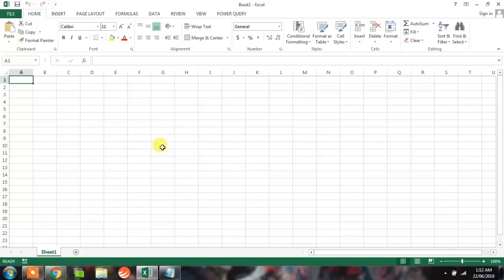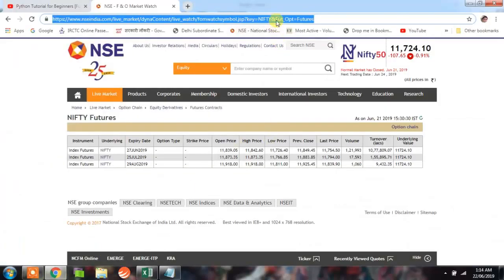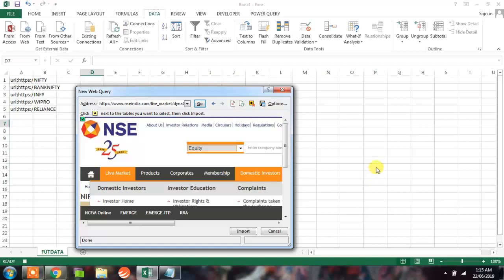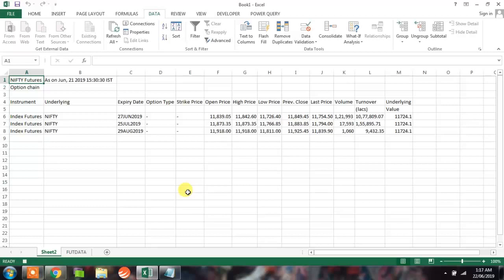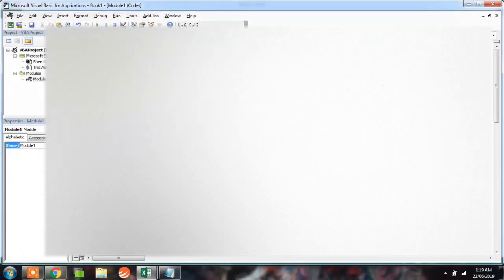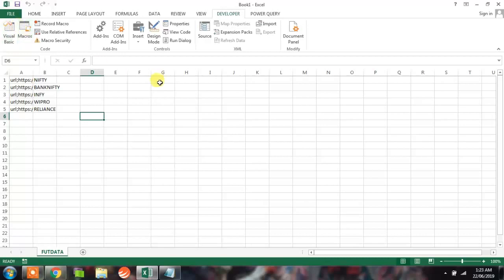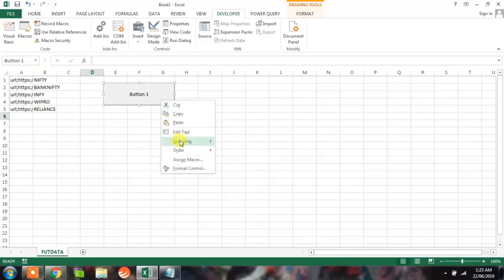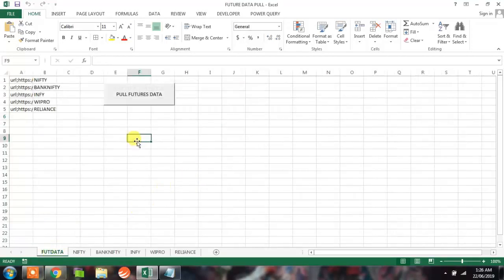SAMPLE VIDEO AUTOMATE PULLING FUTURES DATA FOR MULTIPLE STOCKS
Fundamental analysis of Indian Stocks of NSE & BSE.